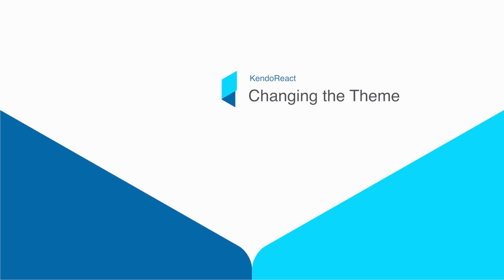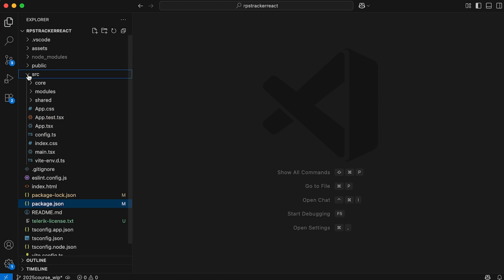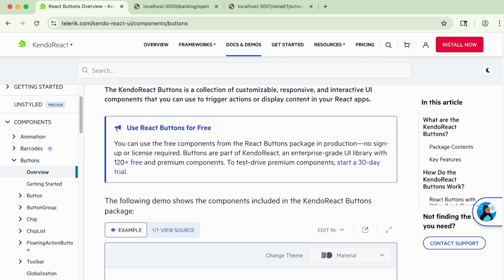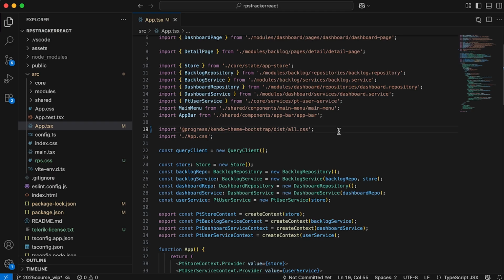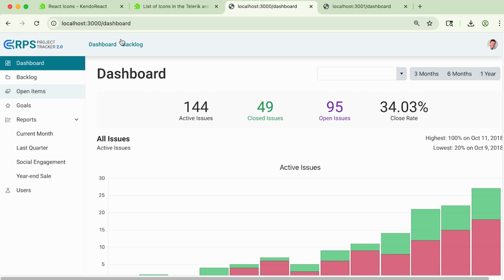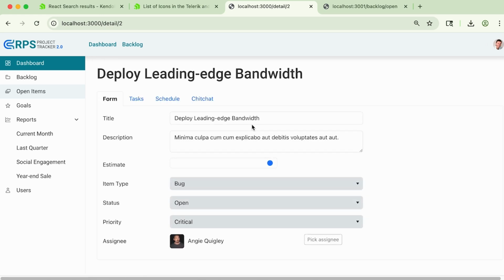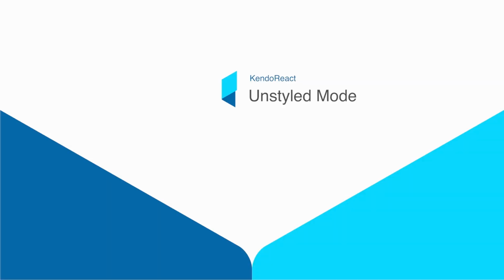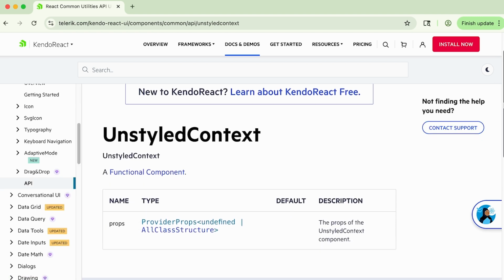Styling and Theming Your KendoReact App | Chapter 8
This chapter focuses on styling with KendoReact. You’ll learn how to change themes, use the ThemeBuilder, add icons, and utilize the new unstyled mode for full customization.

🎥 Chapters:
▶️ 00:00 - Styling Overview
▶️ 00:28 - Changing the Theme
▶️ 03:22 - Using the ThemeBuilder
▶️ 06:00 - Adding and Customizing Icons
▶️ 09:40 - Exploring Unstyled Mode for Advanced Styling